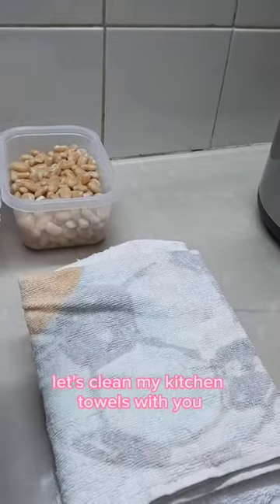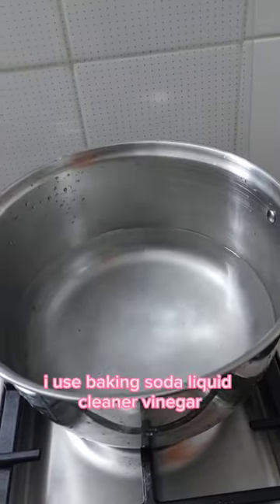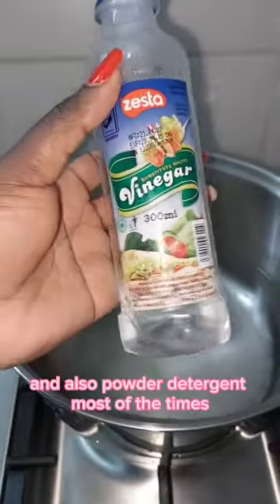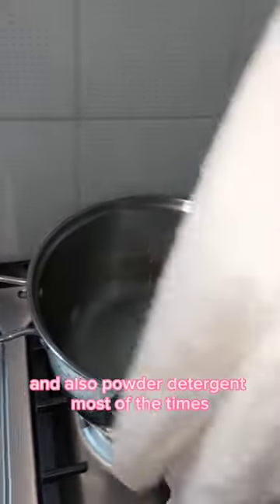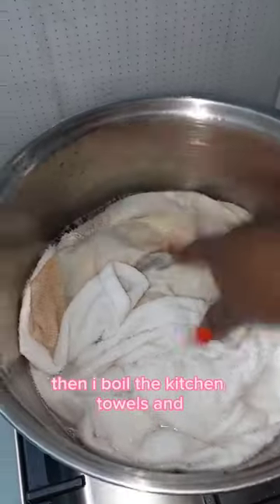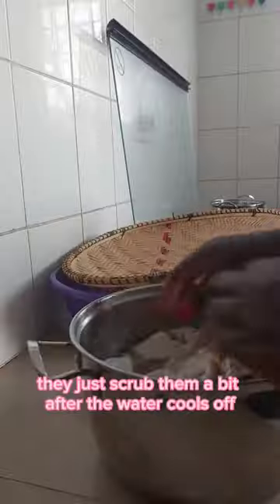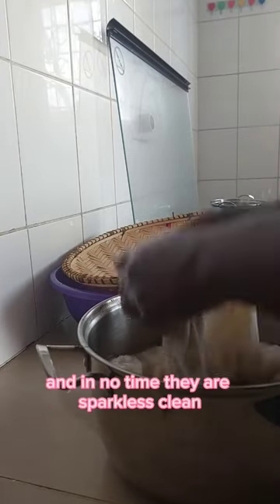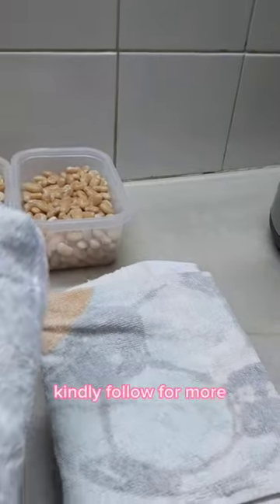White kitchen towels:: This is how I sparkle clean my white kitchen towels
Clean with me::How to sparkle clean your kitchen towels in a typical African home

About the channel:

Let’s connect as we share home making skills; simple recipes; shopping hauls on a budget; playing some fun games with friends and family and vlogs.

On our home making segment, we share tips, tricks, and DIY projects to help you create a cozy and organized home. From organizing, cleaning and decluttering to decorating, we cover it all. Our goal is to inspire and empower you to create a space that you love coming home to. Join us as we share our passion for home making and help you transform your space into a haven.

And that's it for today! We hope you enjoyed the cooking. If you liked this video, don't forget to give it a thumbs up, leave a sweet comment, subscribe to our channel and hit the notification bell so you never miss a video. Adios!